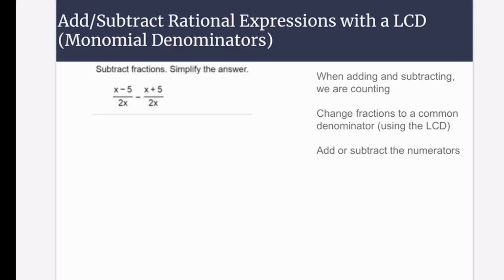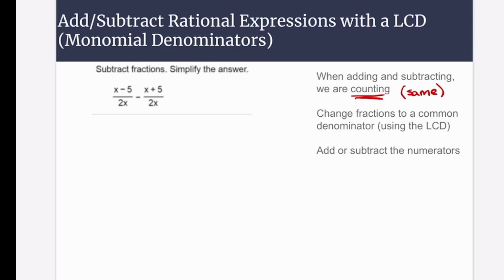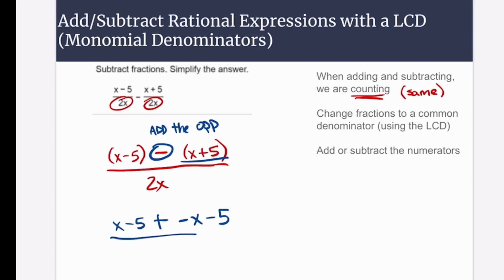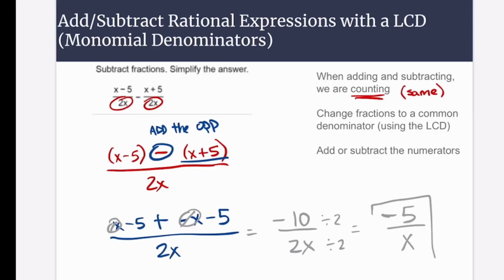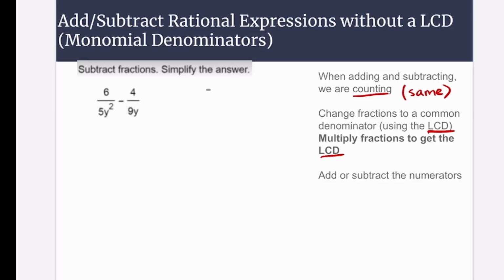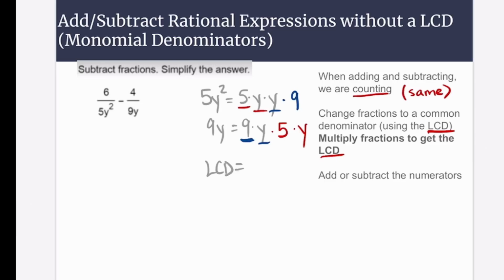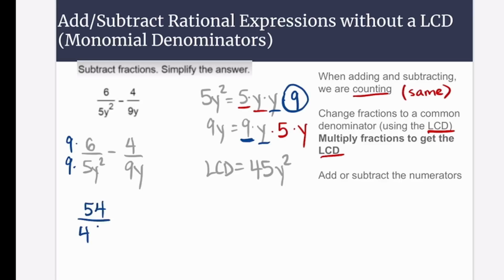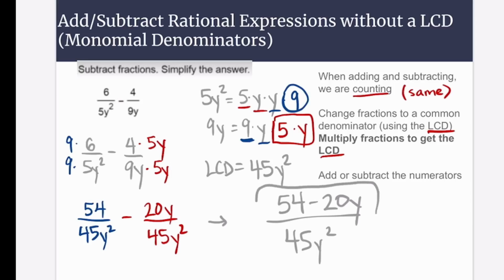Rationals Add and Subtract Monomial Denominators